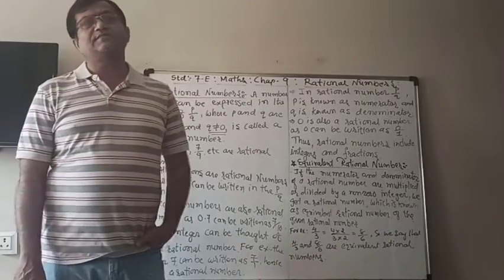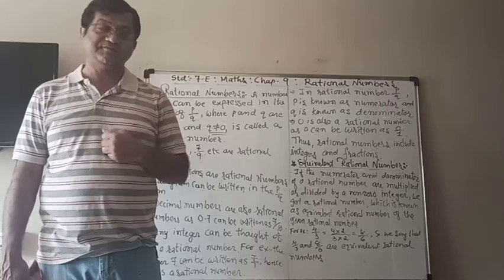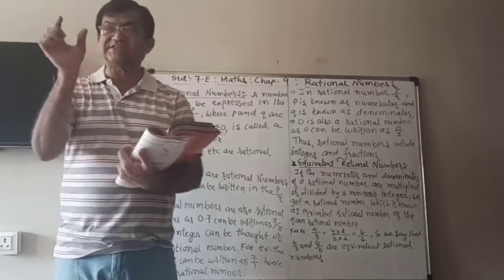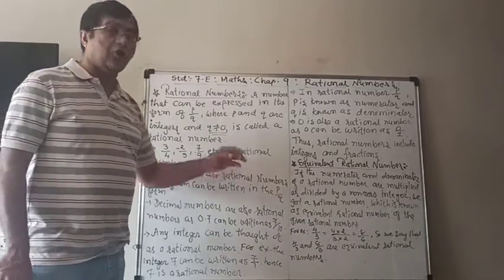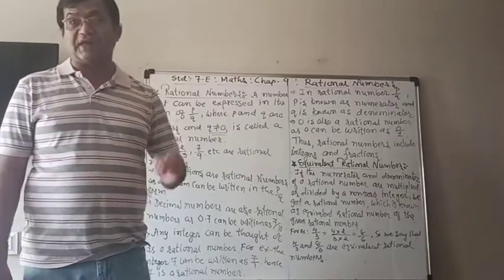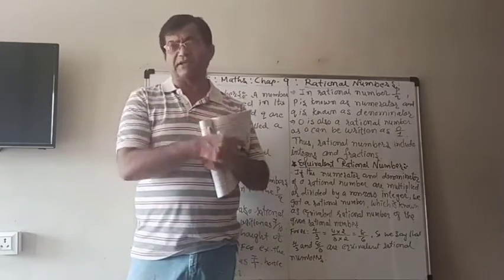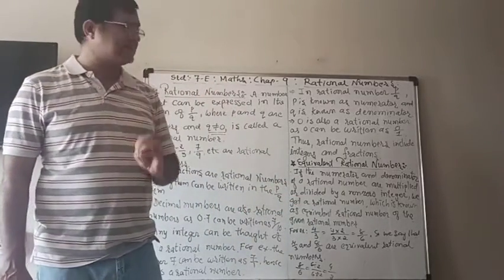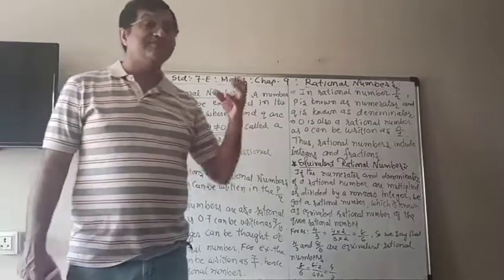STD 7-E MATHS CHAP-9(VIDEO-1)